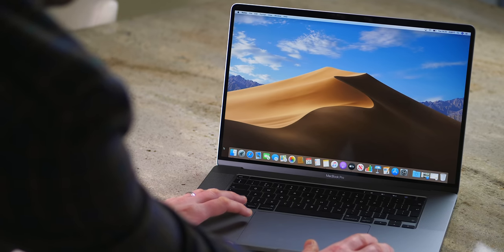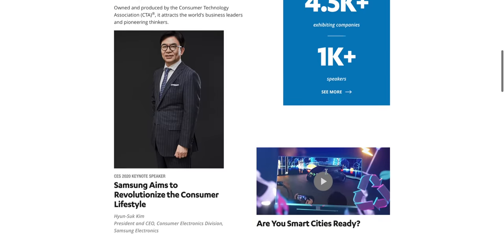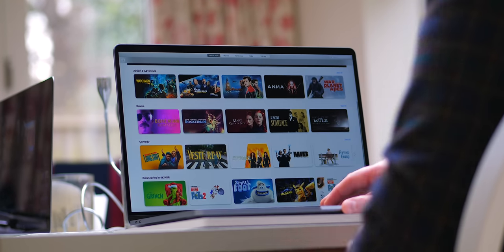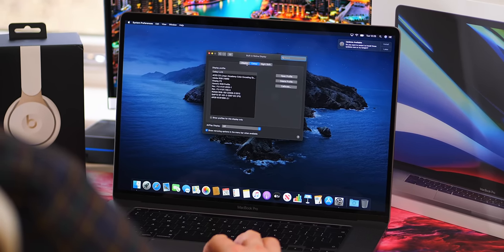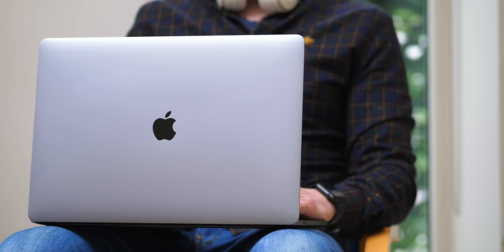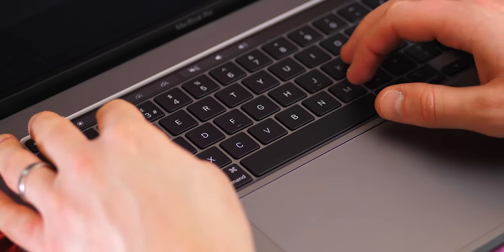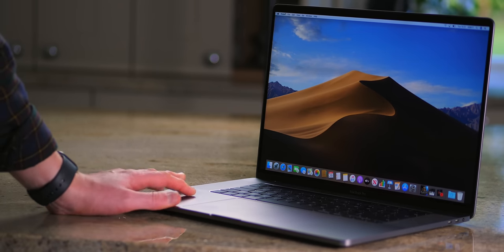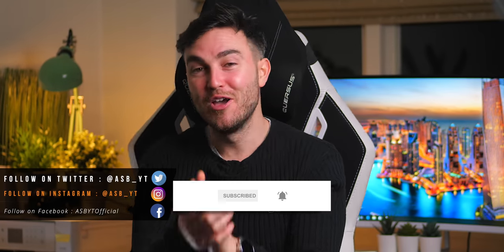16 Inch Macbook Pro Review: The TRUTH After 5 Days!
ULTIMATE 16" Macbook Pro: Unboxing & Review AFTER 5 Days! This video is my official unboxing and review of the maxed-out new 2019 / 2020 16 inch Macbook Pro from Apple! This new laptop promises some great new features and a near bezel-less display! Full review test of the keyboard including it's sound, and how the laptop performs for media consumption and gaming, including Geekbench 5 benchmark test. I also talk about how it's new impellers and new fan blades alongside the thicker chassis means better cooling so less thermal throttling. Comparision test with the 15 inch Macbook Pro is in this video, with a further comparison to the 13 inch to come soon. I discuss using the new Macbook Pro for video and photo editing with Final Cut Pro and Adobe Premiere Pro can be used as well. Mac OS Catalina is here also and it works seamlessly with this new Pro machine. The new speakers are excellent with a new 6 speaker system, with force cancelling woofers and support for dolby atmos. The new 3 microphone array with high signal to noise ratio and directional beam forming, means audio is more professional than ever! Shame the 720p webcam is still there! Larger battery for 11 hours of web browsing usage, a lot less for video editing, gaming etc! So time to see the best unboxing, setup and full detailed review right here! ;)